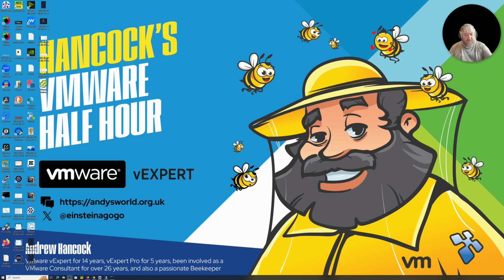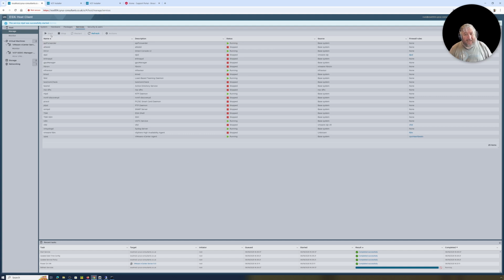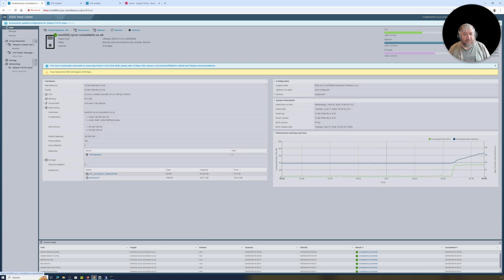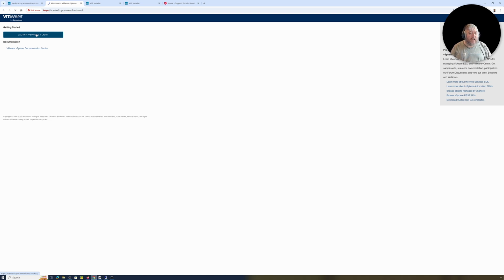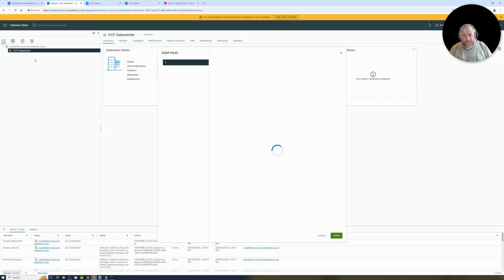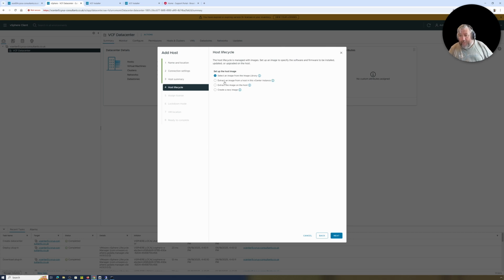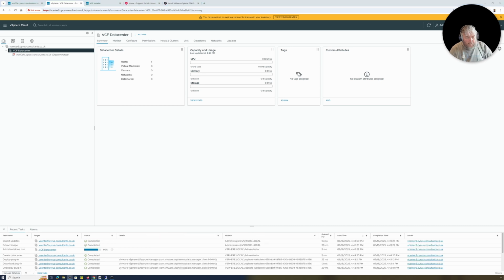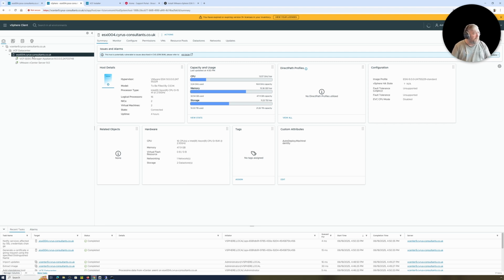HOW TO: Add an ESXi 9 0 Host to vCenter Server 9 0 | VCF 9.0 Component Deployment Guide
In this hands-on tutorial, I walk you through the process of adding an ESXi 9.0 host to vCenter Server 9.0 — a crucial step in building out your VMware Cloud Foundation 9.0 environment.

This video is part of the VCF 9.0 Component Deployment Guide series and is ideal for system administrators, cloud architects, and home lab enthusiasts looking to expand their infrastructure using the latest VMware technologies.

You'll learn how to:
✔️ Prepare your ESXi 9.0 host for integration
✔️ Connect the host to vCenter 9.0
✔️ Assign networking and licensing
✔️ Verify the host is ready for VCF deployment

🎯 Compatible with vSphere 8.x, NSX 4.x, and VCF 9.x
🛠️ Perfect for lab builds, proof-of-concept, or production rollouts

💬 Have questions or run into issues? Drop a comment and I’ll be glad to help.